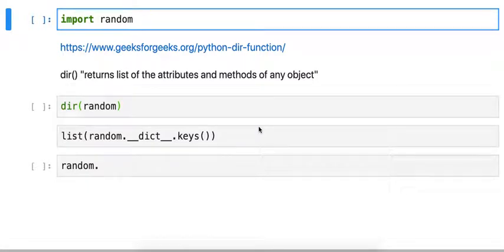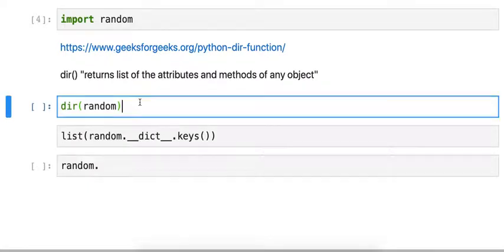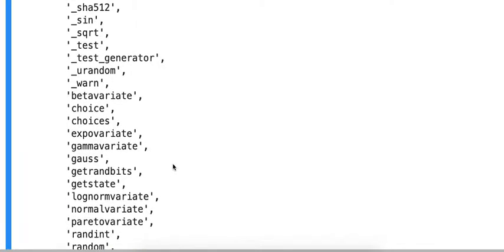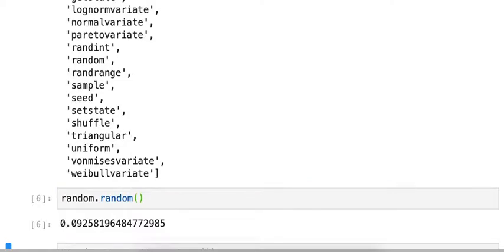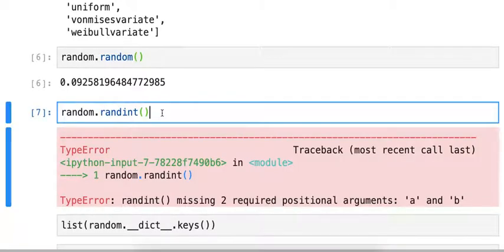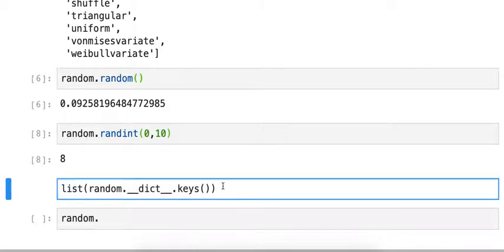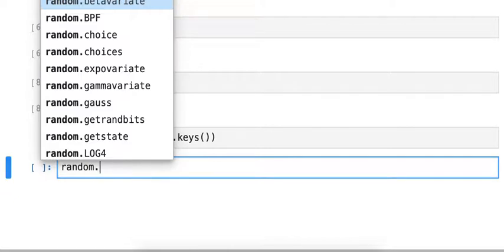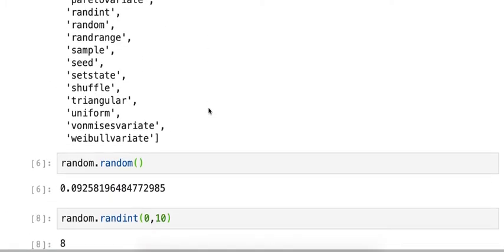using dir in Python to determine functions and attributes of modules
Use dir() on modules

Tab completion also works